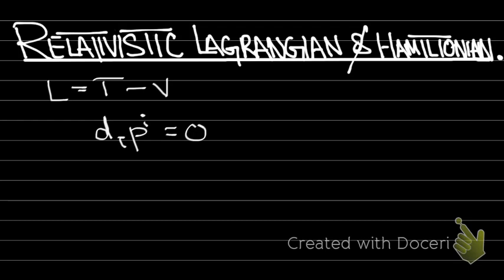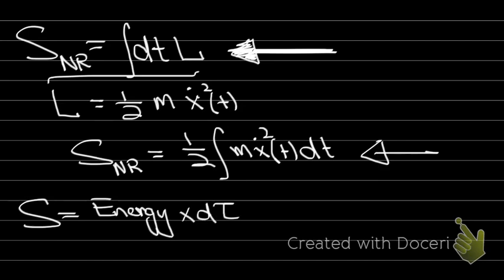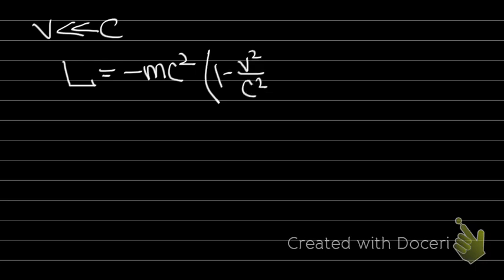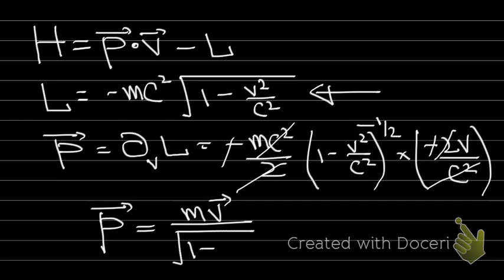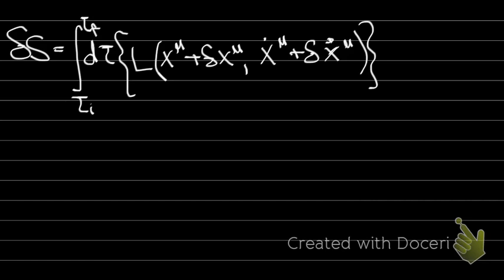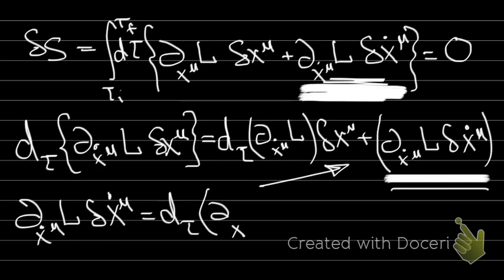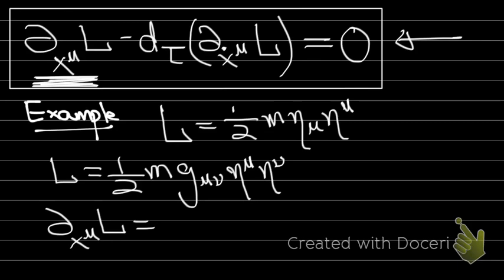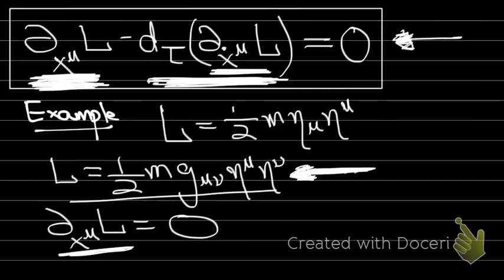Relativistic Lagrangian, Principle of Least Action And Hamiltonian | Relativistic Mechanics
In this video I will derive the Lagrangian for a relativistic System of free particle using the action in physics, then the corrected Hamiltonian for a relativistic system and the principle of least action for the relativistic system. Finally we will look at an example using the Euler Lagrangian for the relativistic system which we obtain from the definition of the principle of least action.